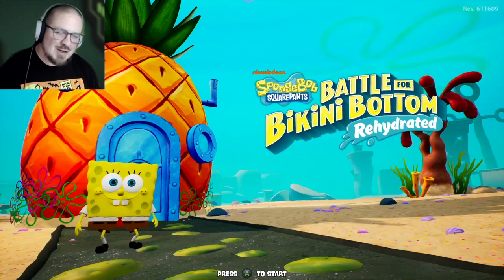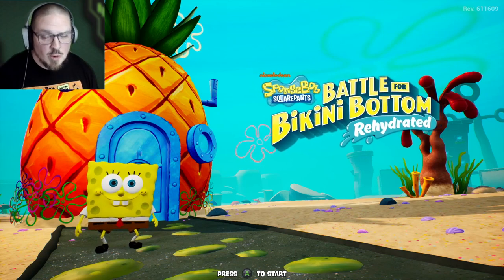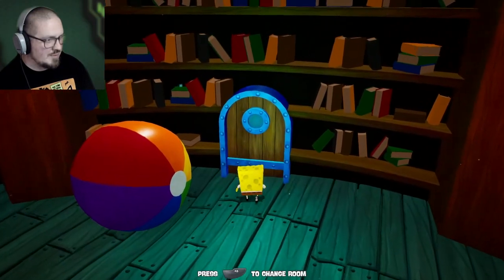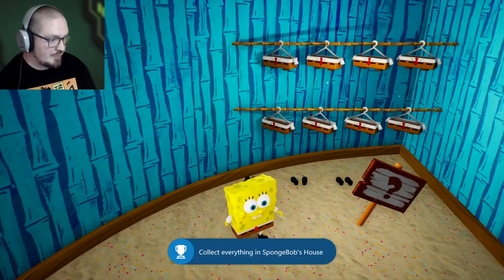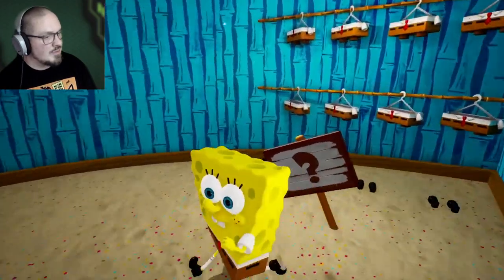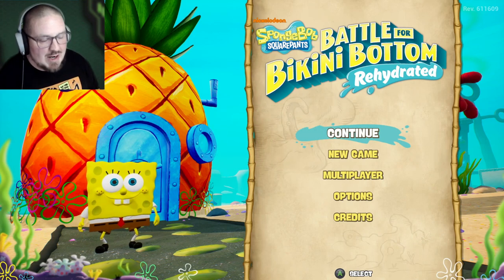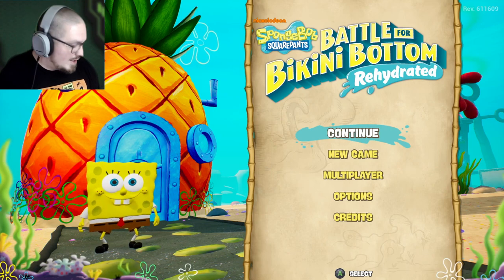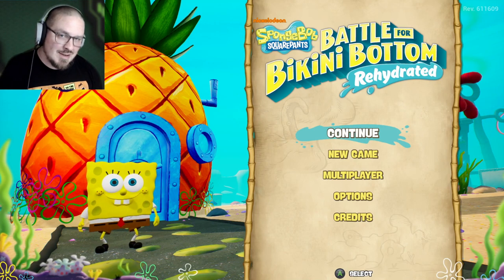SPOINGEBOB SQUAREPANTS BATTLE FOR BIKINI BOTTOM REHYDRATED Gameplay | Xbox Game Pass | PLAY OR PASS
Check out the latest xbox game pass title to drop, SPOINGEBOB SQUAREPANTS BATTLE FOR BIKINI BOTTOM REHYDRATED Gameplay | Xbox Game Pass | PLAY OR PASS!

Welcome to the Nerdentials "Play or Pass" series. Each Week I'll pick new games from the Xbox Game Pass subscription service to play and give you guys my first impressions. Then I rate my experience and give it a "play" or "pass"

PLAY = I WANT MORE
PASS = IM DONE

About:

SPOINGEBOB SQUAREPANTS BATTLE FOR BIKINI BOTTOM REHYDRATED Gameplay | Xbox Game Pass | PLAY OR PASS Gameplay Walkthrough Part 1 includes a Review, Story Gameplay and Campaign Main Mission 1 for PS4 Pro, Xbox One X, Nintendo Switch and PC. SPOINGEBOB SQUAREPANTS BATTLE FOR BIKINI BOTTOM REHYDRATED Gameplay | Xbox Game Pass | PLAY OR PASS Gameplay Walkthrough will feature the First 20 Minutes of the Full Game Story Campaign.  This SPOINGEBOB SQUAREPANTS BATTLE FOR BIKINI BOTTOM REHYDRATED Gameplay | Xbox Game Pass | PLAY OR PASS Gameplay Walkthrough will include a Review, All Encounters, Reactions, Cinematics, Cut Scenes, Soundtrack, Speedrun, Single Player, Weapons and more until the Ending of the Single Player Story.